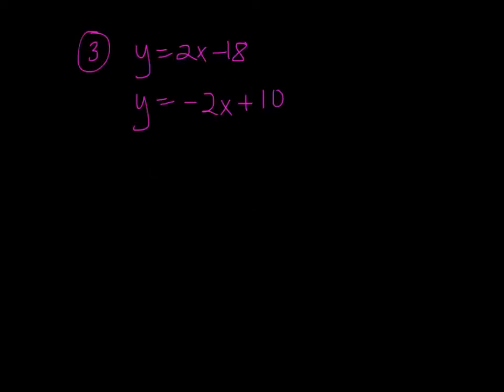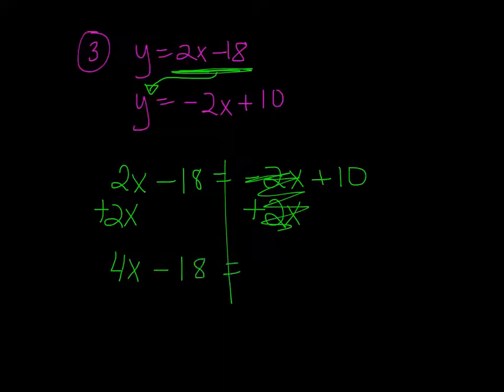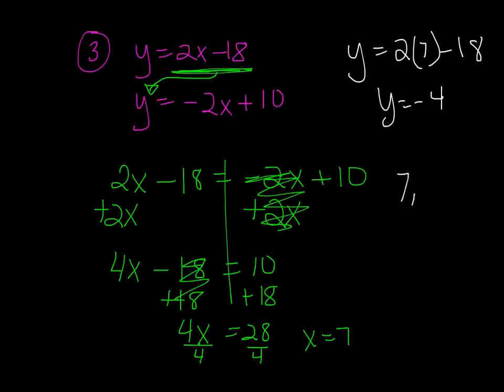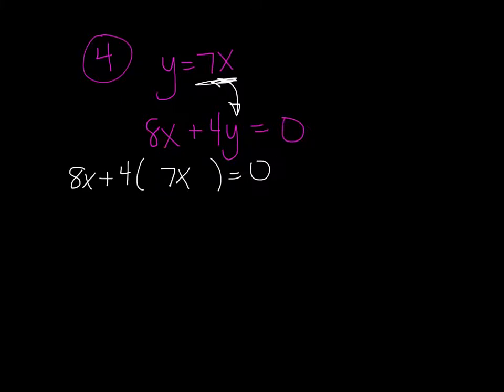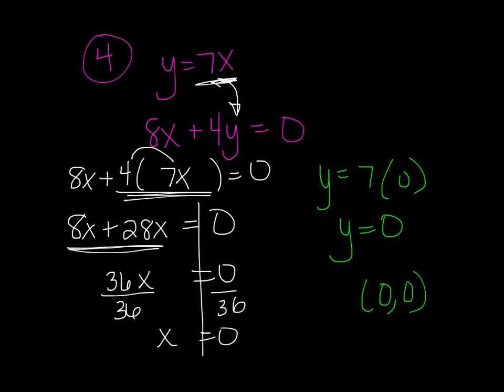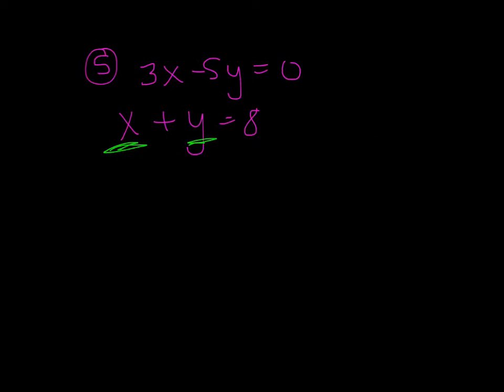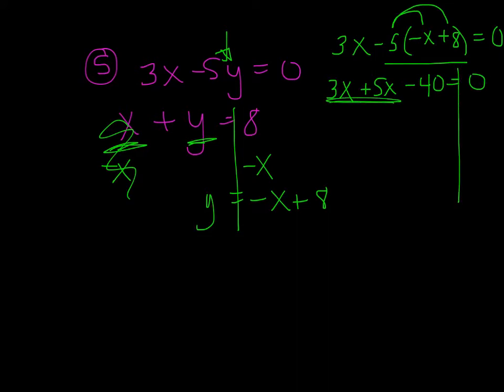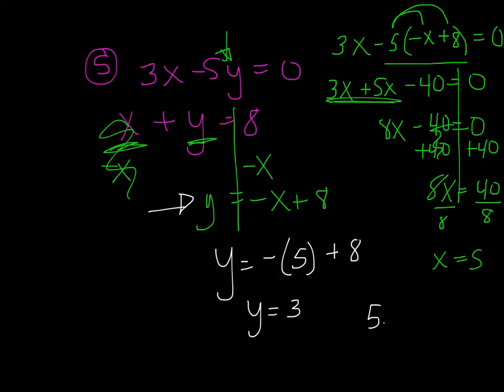Systems of Equations Questions 3-5